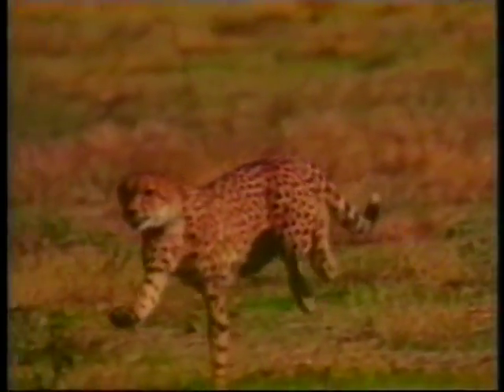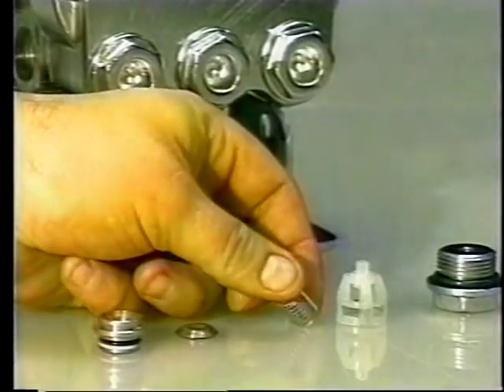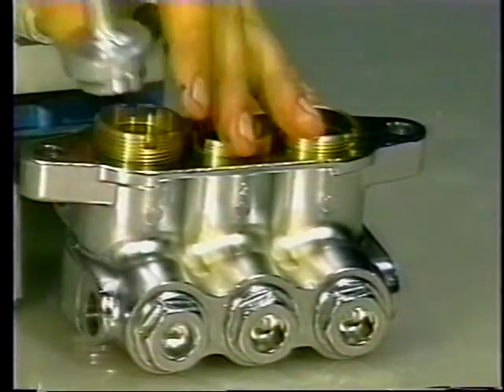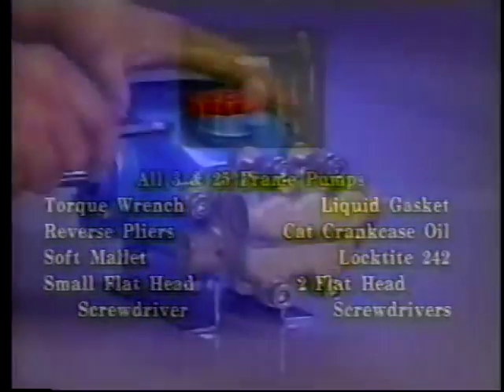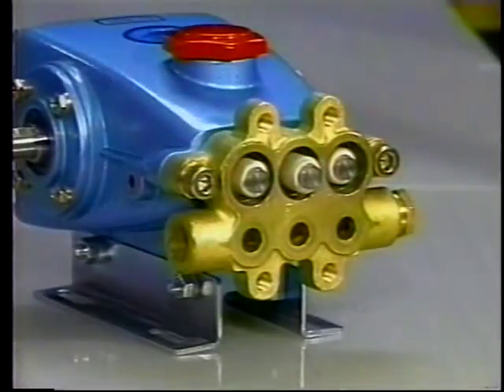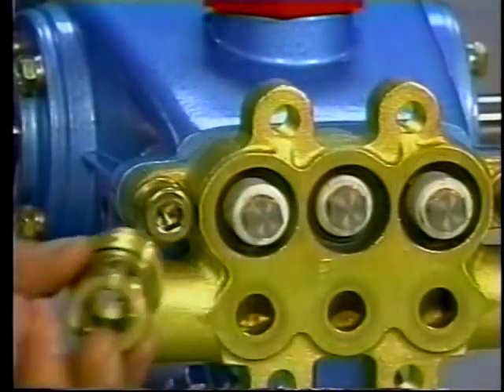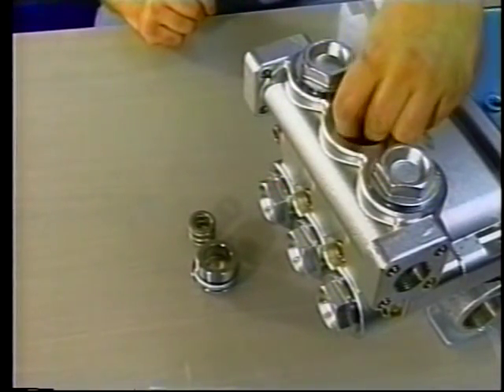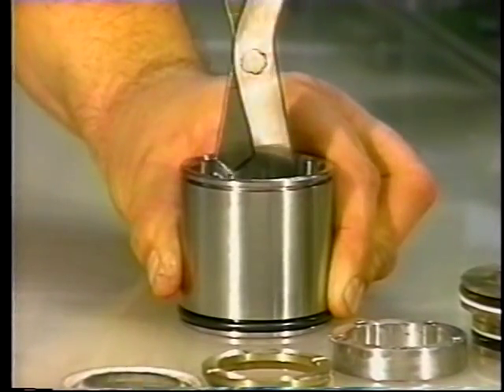CAT Pumps Pressure Washer Plunger Pump Repair Video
Take a look at this official CAT Pump training video!